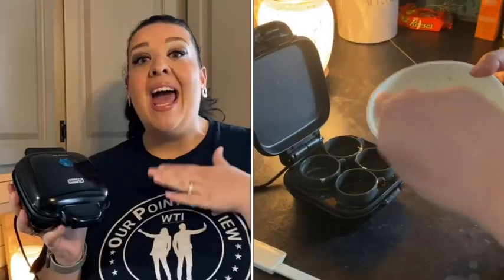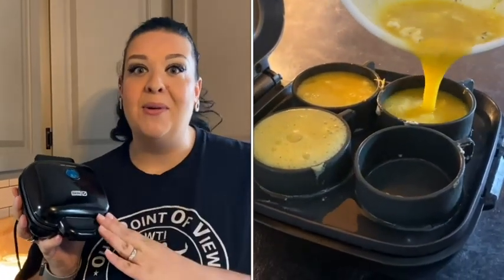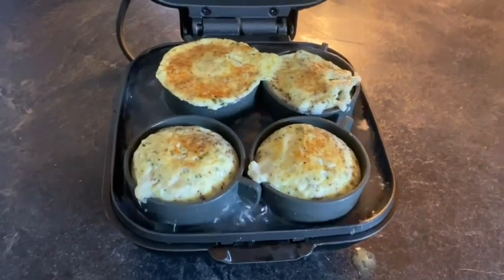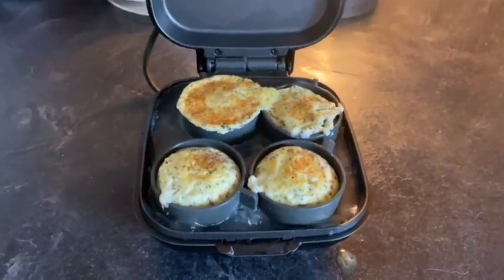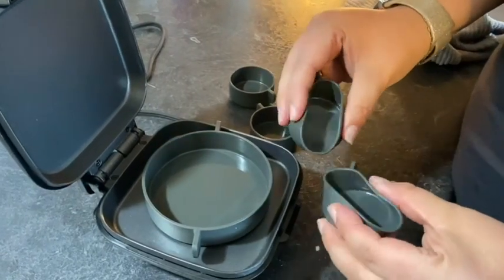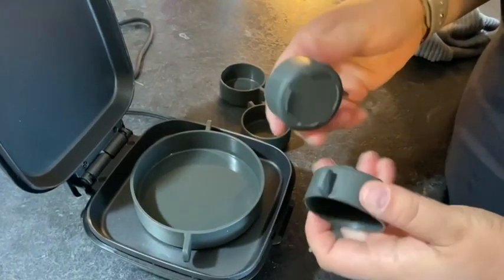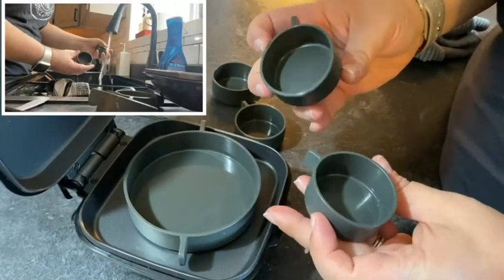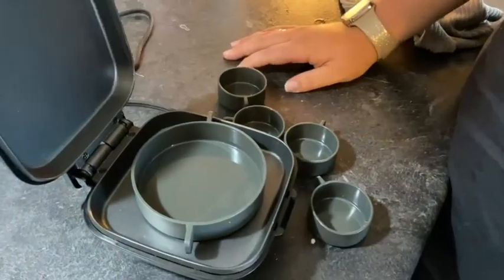DASH Deluxe Egg Bite Maker | Our Point Of View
Check Our New Website For Amazing Deals!
(Commissionable Links)

SATISFACTION: From the creators of the ORIGINAL DASH RAPID EGG COOKER, the egg bite maker now gives you perfect, sous vide style egg bites at home, every time (without the hefty price tag).
QUICK plus EASY: Short on time. Simply prep your eggs, fill the silicone molds, cook, and eat.
VERSATILE: This is the PERFECT appliance for picky eaters, those who have busy schedules, meal prep, or follow Keto, Paleo, Gluten Free, or Vegetarian lifestyles (with up to 12g protein per serving). The egg bite maker can even be used for desserts, mini cheesecakes or custard, all within minutes, it couldn’t be easier.
COMPACT plus LIGHTWEIGHT: Weighing 2lb, the Dash Egg Bites Maker is your MUST-HAVE for that first apartment, smaller kitchen, college dorm life, or camper/RV traveling Plus, its sleek design and trendy color options will accent any kitchen space
INCLUDES: Amazon Exclusive 420 watt Dash Deluxe Egg Bite Maker includes 4 mini silicone molds, 1 large silicone mold, recipe book and recipe database access (all non-electric parts are dishwasher safe)